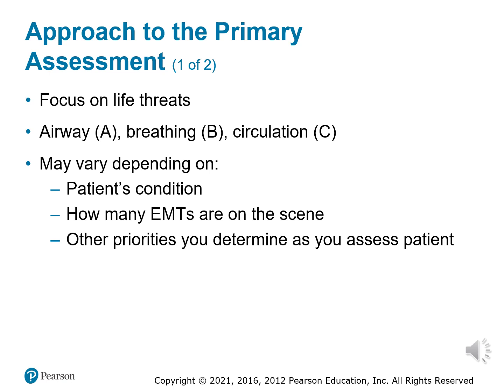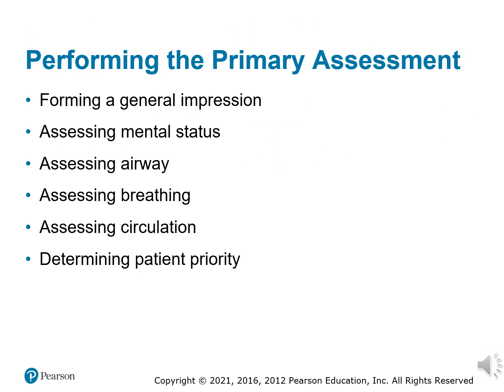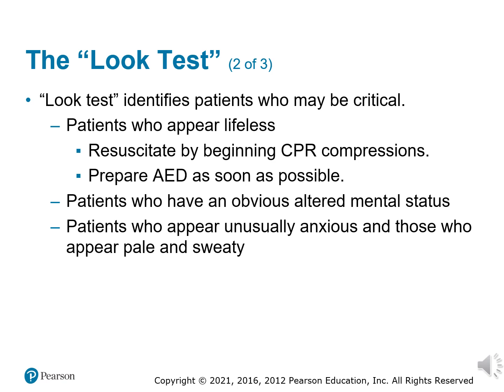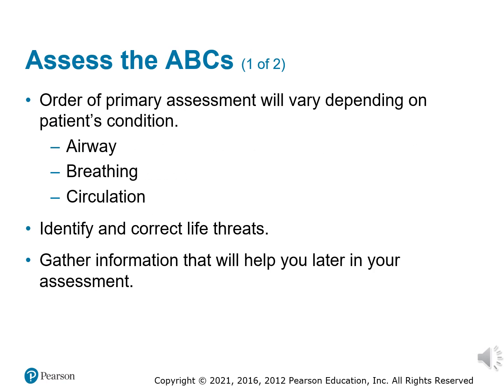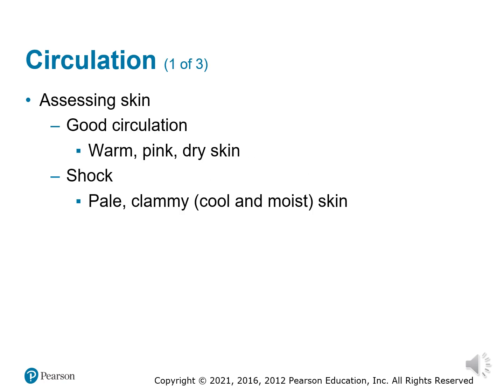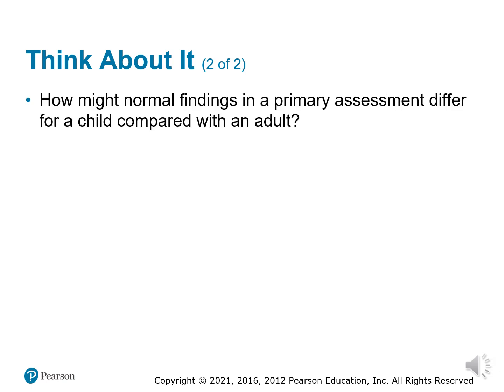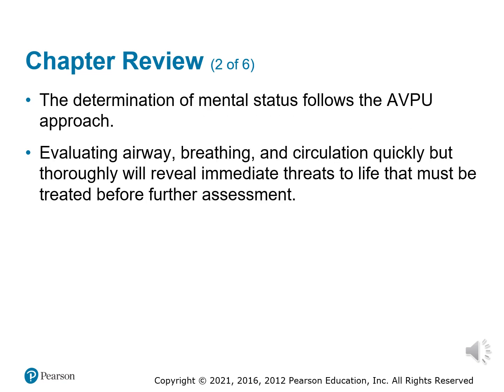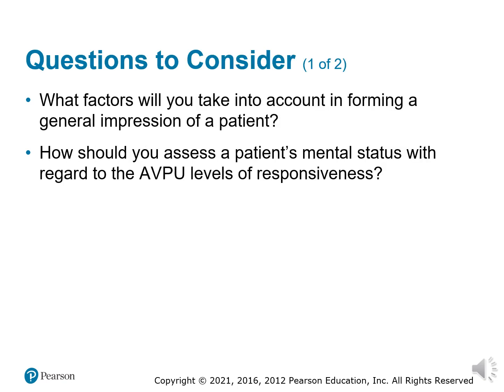Chapter 12 The Primary Assessment